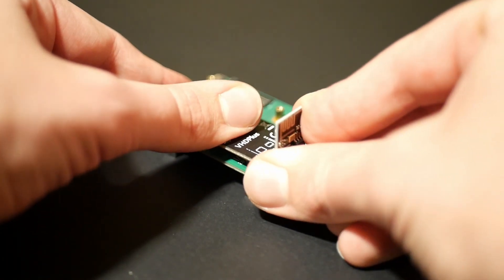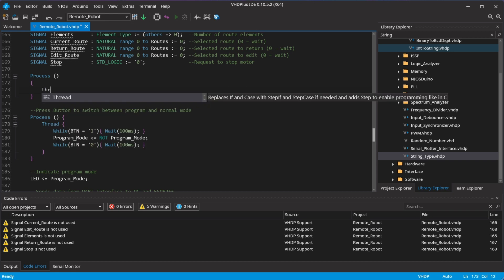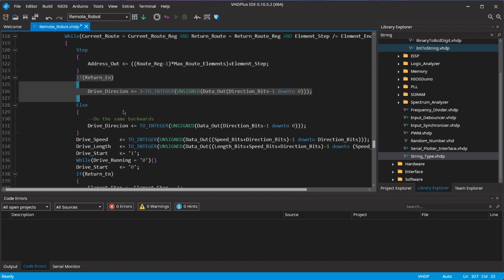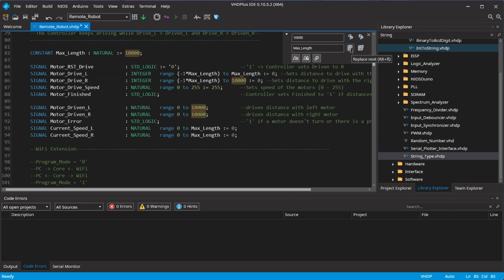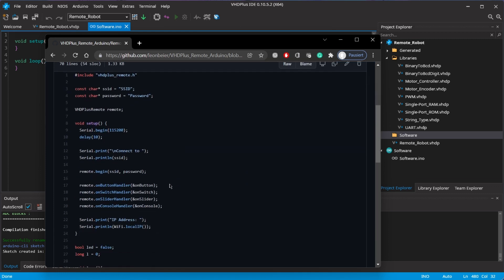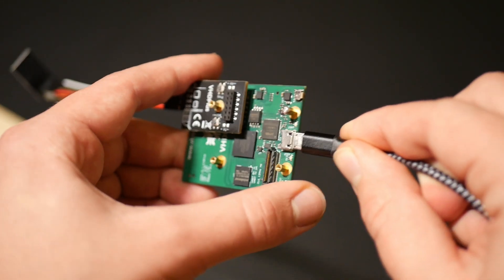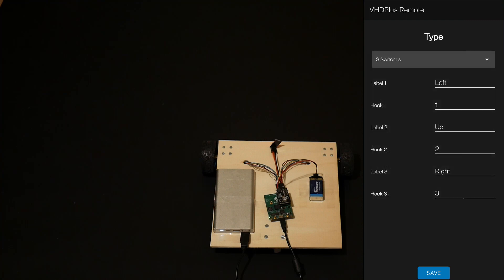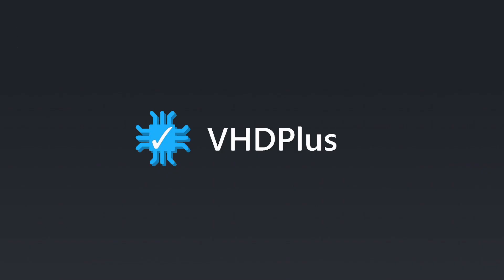Universal ESP8266 Remote + New VHDPlus WiFi Extension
If you want to work on FPGA projects in a team or work on Edge-AI, you can check out ONE WARE Studio